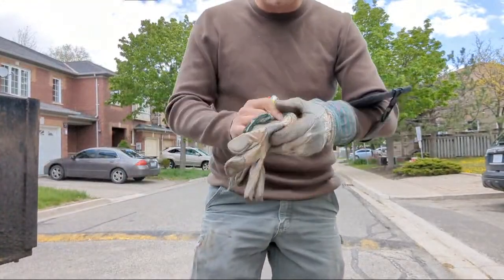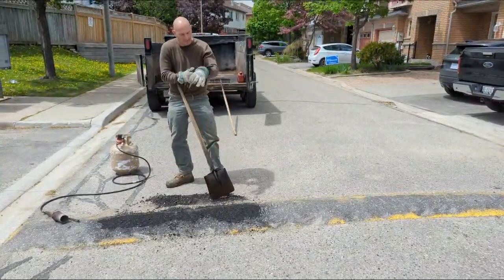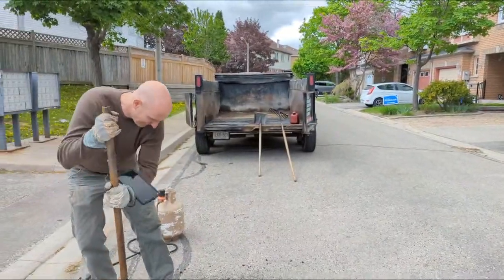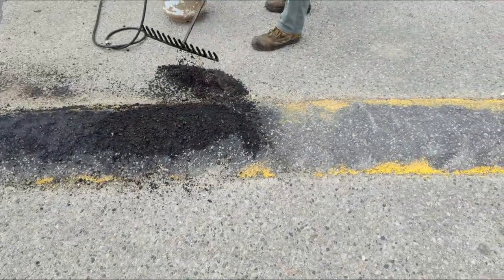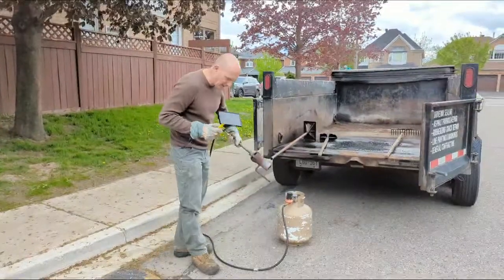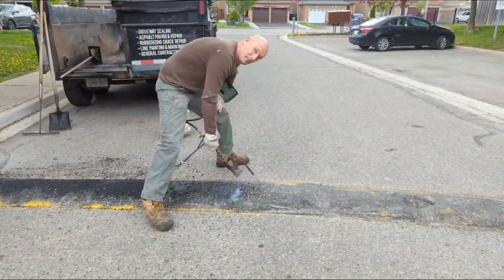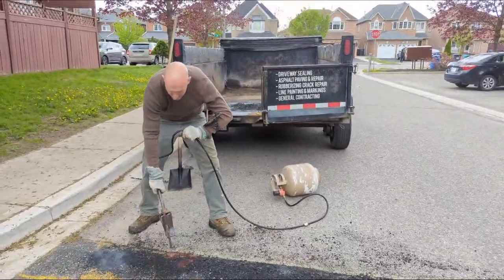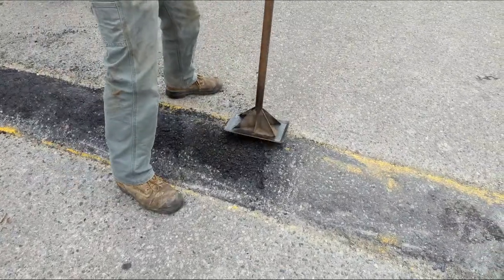Speed Bump Repair Lowering Previously Installed Asphalt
Lowering a previously installed asphalt speed bump.